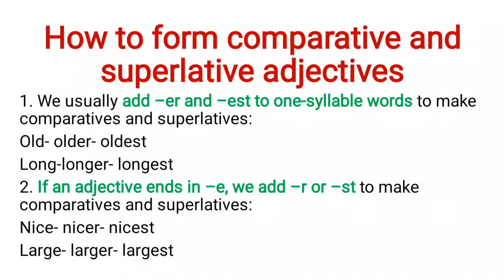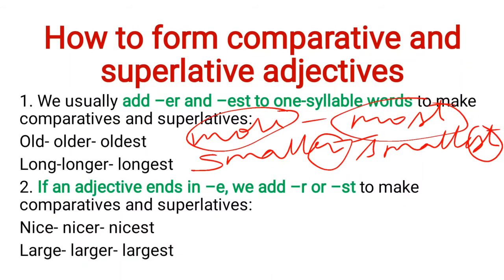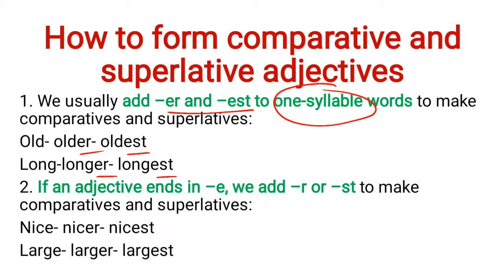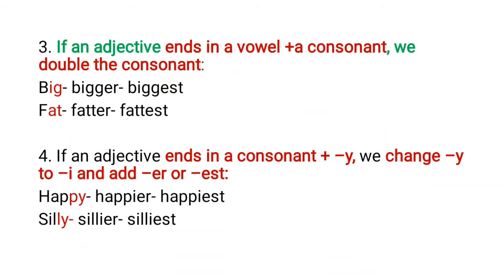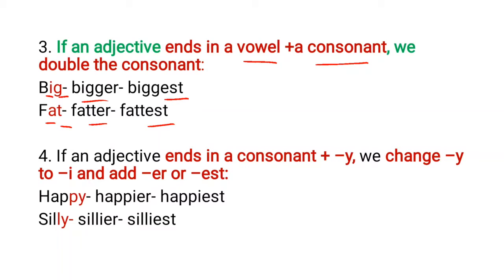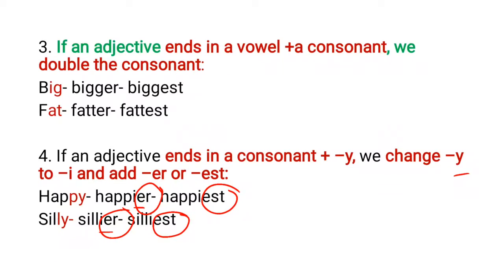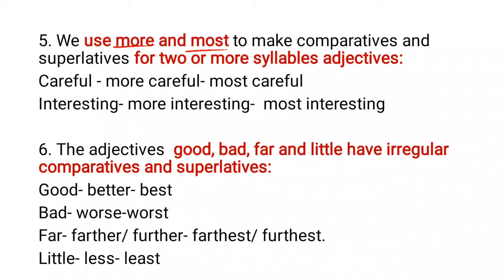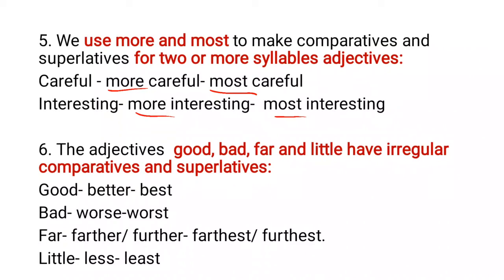HOW TO FORM COMPARATIVES AND SUPERLATIVES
Adjectives can compare two things or more than two things. When we make these comparisons, we use comparative and superlative forms of adjectives.